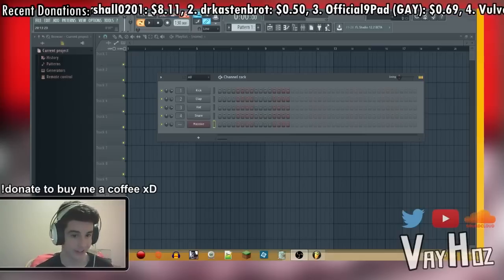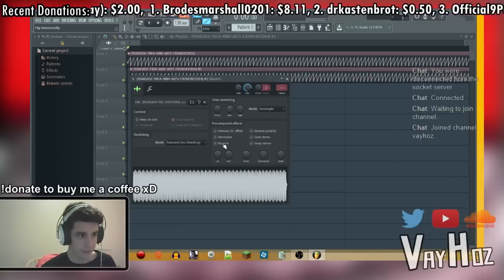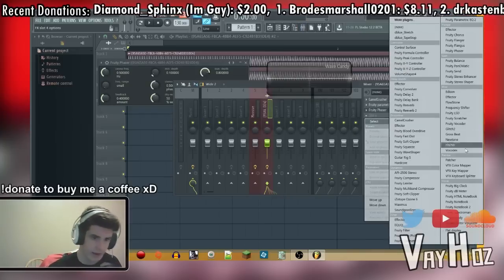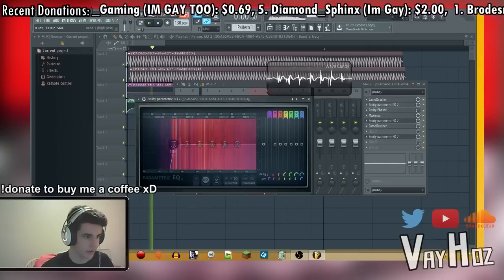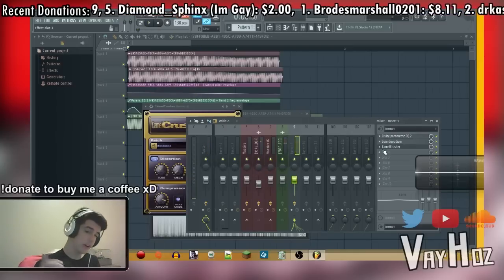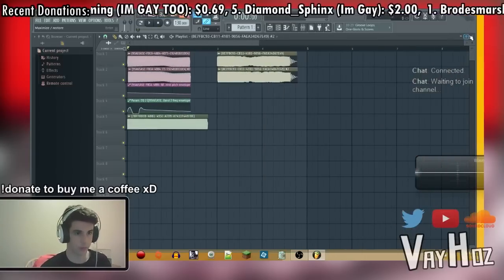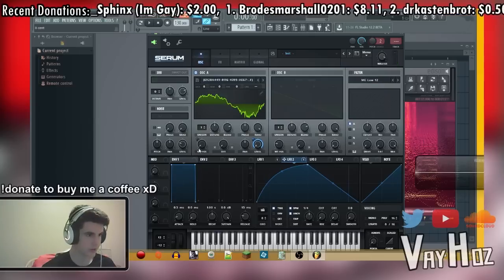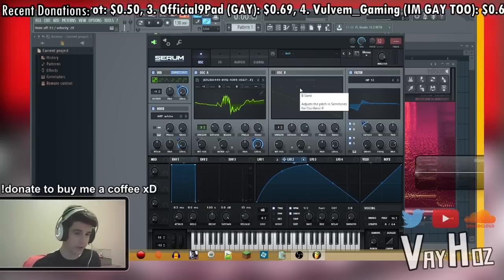Waveform Sound Design in FL Studio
Learn how to make sounds using waveforms in the playlist on FL studio and take it into Serum for further fun.